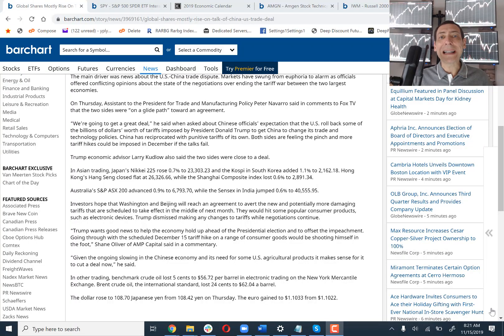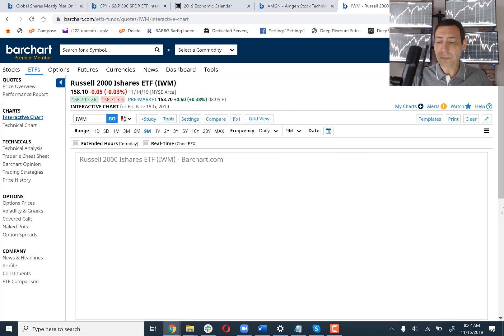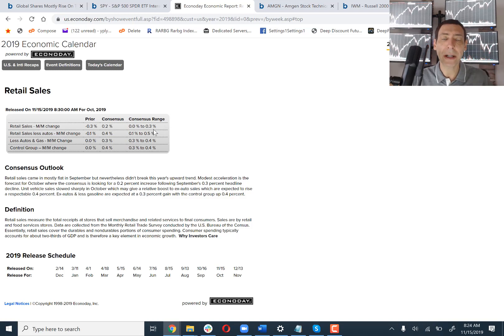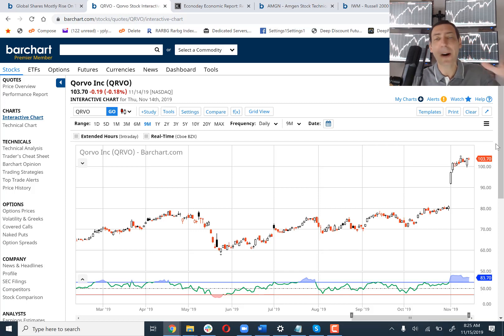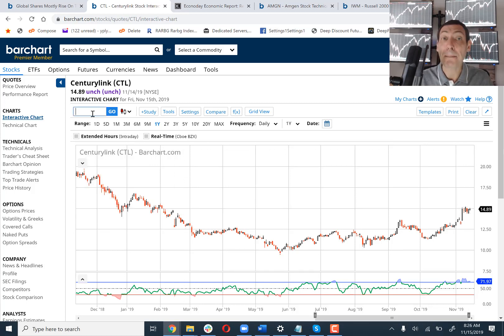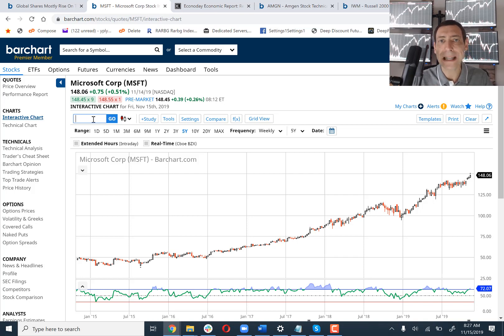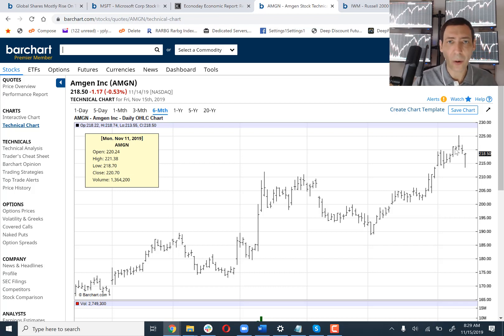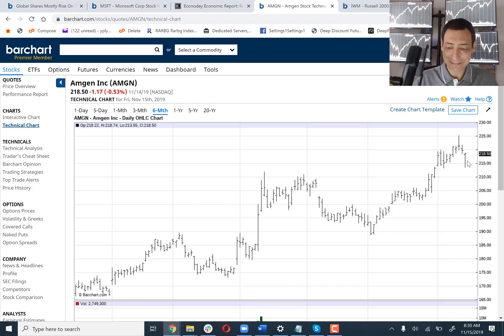The Top Stocks For Next Week!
What are the strongest stocks in the SP 500 right now?
What are the strongest stocks in the NASDAQ 100 now?
Is retail sales important to the overall stock market?
Learn what sectors and stocks big money is moving into right now!